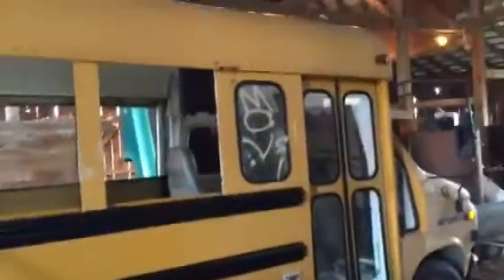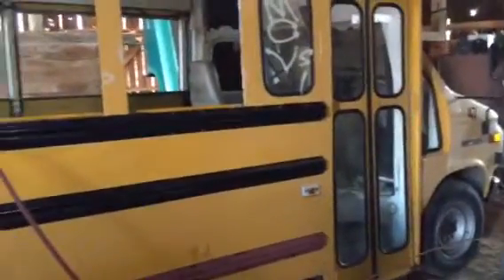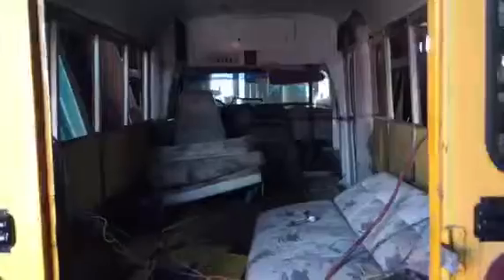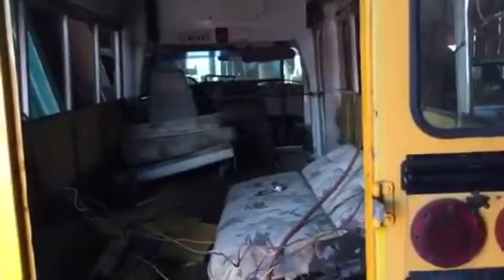Short school bus skoolie rv conversion extension part 1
@n8sk8bus on instagram for more,
Documenting our bus conversion project that me and my girlfriend are working on to drive across the country and live in for we don't know how long with our dog and 2 cats